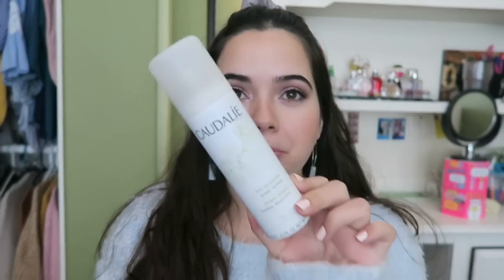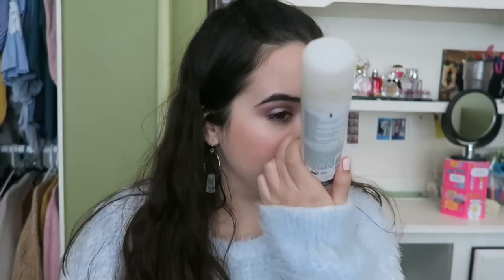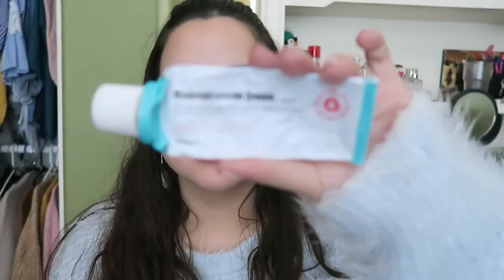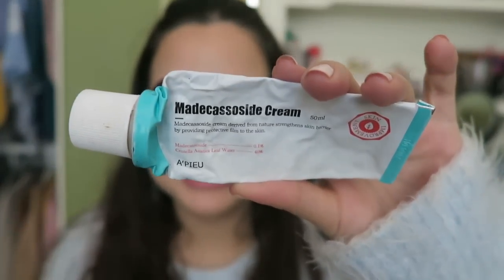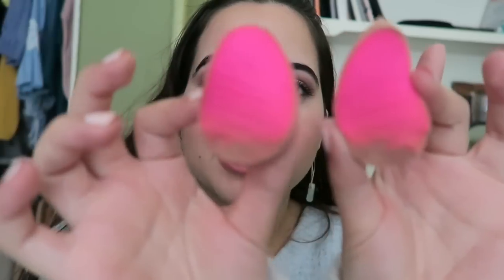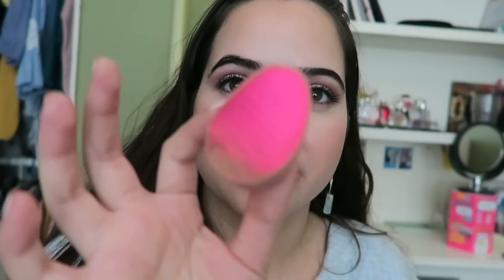Products I've Used Up! 2019 EMPTIES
Here is my first beauty empties of 2019!!

Quite some exciting stuff here guyyyysss